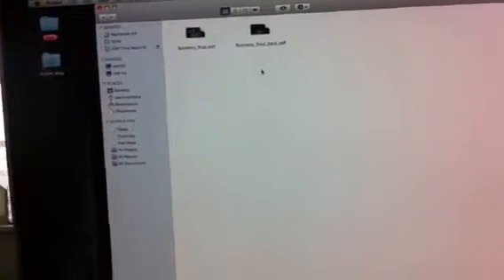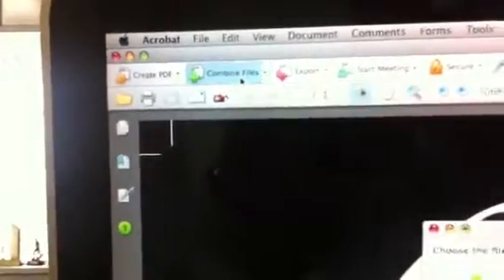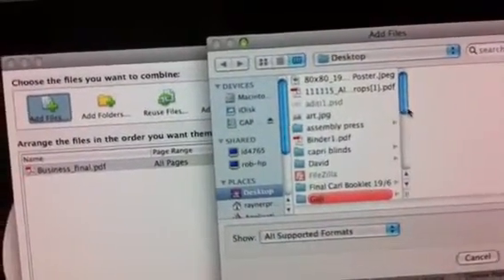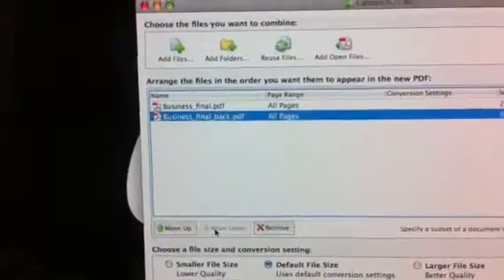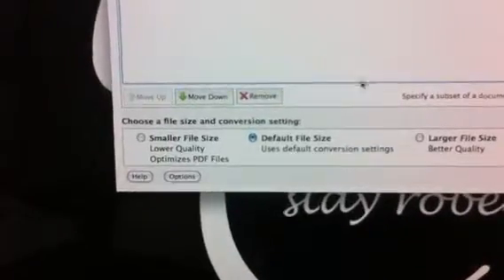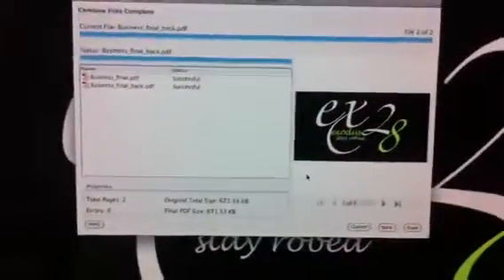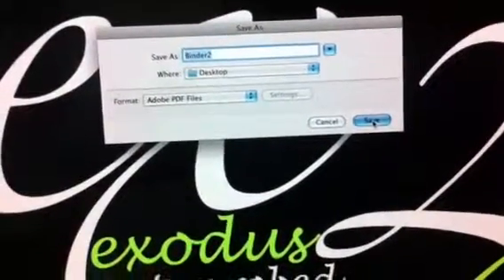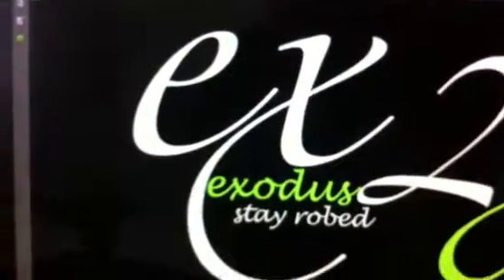How to combine 2 PDF files in Acrobat Professional - Pre-Press Graphic Tutorial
In this tutorial I'm showing how to combine 2 PDF files using acrobat professional. If you need more info please comment on me and I'll help you.